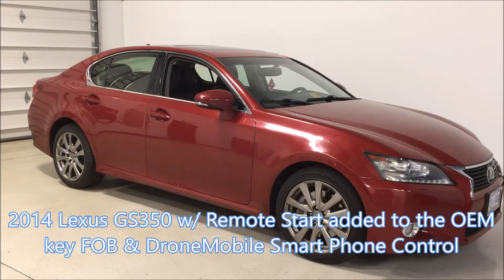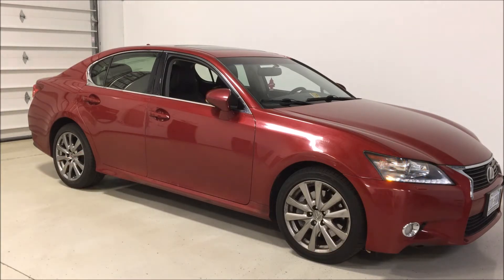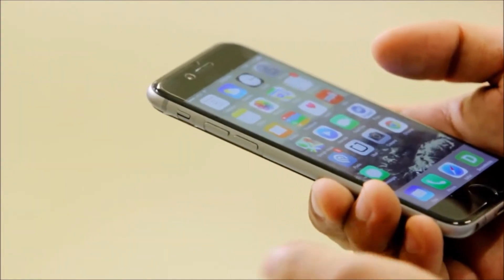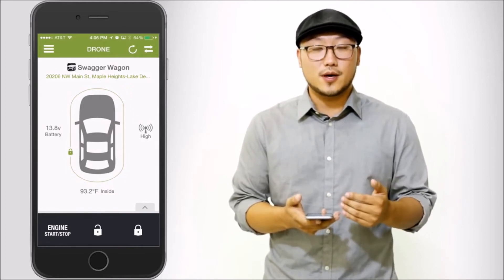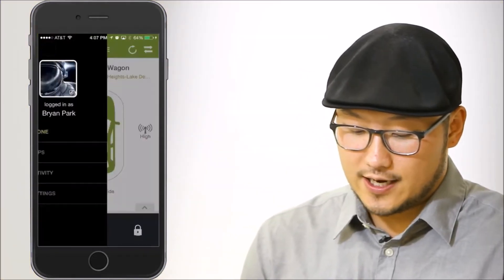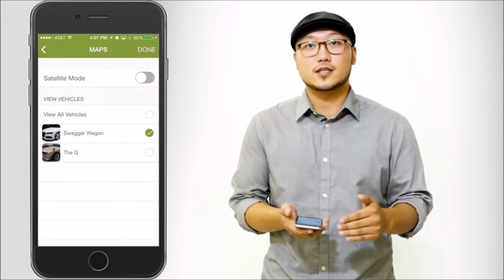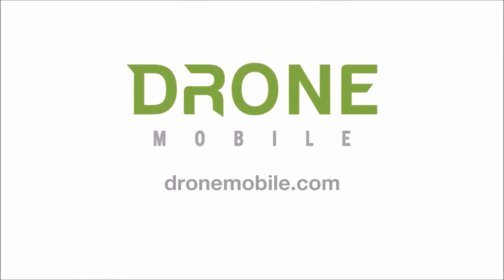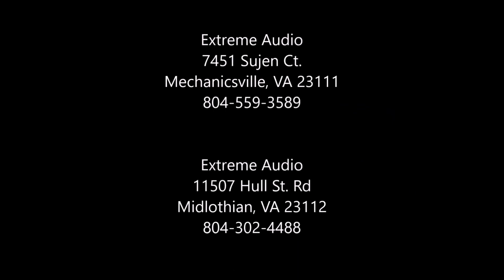2014 Lexus GS350 w/ Remote Start added to the OEM Key FOB and Compustar DroneMobile Richmond, VA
2014 Lexus GS350 Remote Starter added to the OEM key FOB w/ smartphone starting from the DroneMobile App. For up close starting of the vehicle, simply press the lock button three times in a row. For long distance, you can start the vehicle from virtually anywhere with the DroneMobile app on your iPhone, Android, Desktop computer and more. Interested in a Remote Car Starter for your Lexus in the Richmond, VA area? or swing by one of our Richmond area locations in Mechanicsville or Midlothian! This installation is the same for the 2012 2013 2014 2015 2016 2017 GS350 w/ push button start.